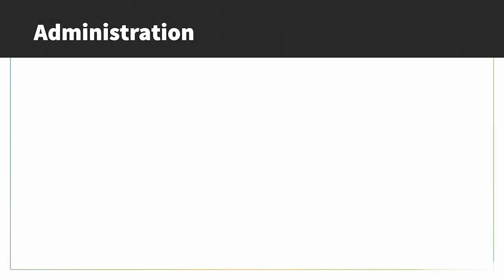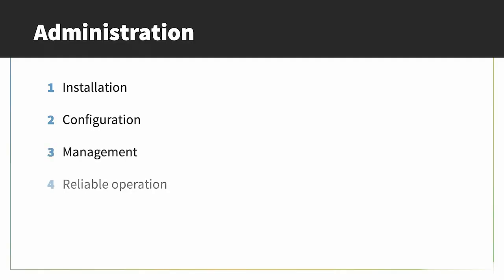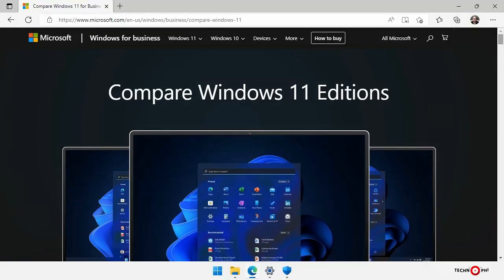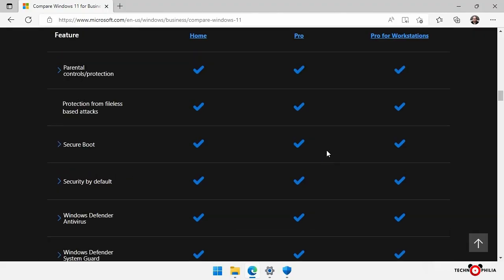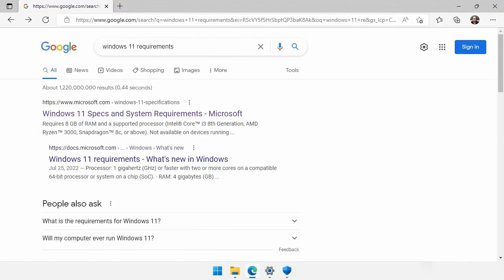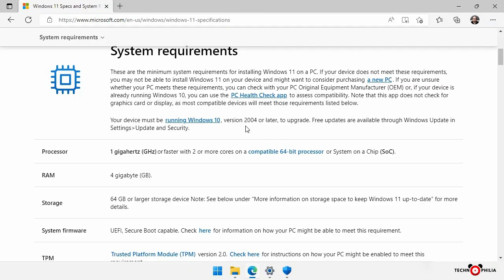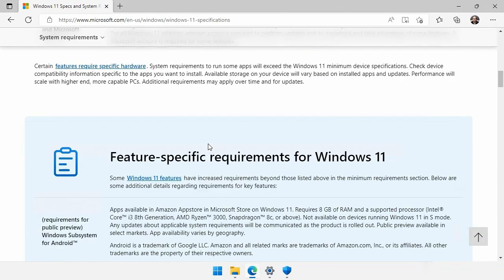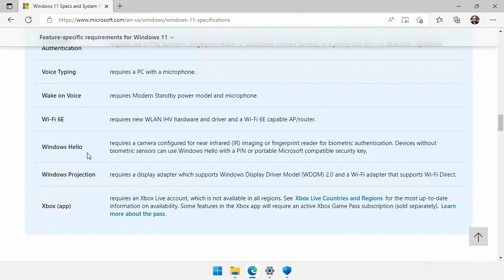What is Windows 11 Administration? | Complete Guide to Setup, Configuration & System Management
In this beginner friendly video, you will learn what Windows 11 administration really means in simple words. We explain how to install Windows 11, set up users, adjust settings, and keep your system running smoothly. This easy guide is perfect for anyone who wants to understand how to manage their computer without needing deep technical knowledge.

We also cover the differences between Windows 11 Home, Pro, and Workstations, along with system requirements like TPM and hardware needs. If you are planning to upgrade or just want to learn Windows 11 setup, configuration, and basic system management, this video will help you step by step.

Chapters:
00:00 Windows 11 Administration Basics
01:07 Troubleshooting & Performance Tips
01:28 Windows 11 Editions Explained (Home vs Pro)
02:09 Key Features: BitLocker & Active Directory
02:55 Windows 11 System Requirements Guide
03:21 Check PC Compatibility (Health Check Tool)
03:46 TPM Explained for Windows 11
04:54 Windows Hello & Face Recognition Setup